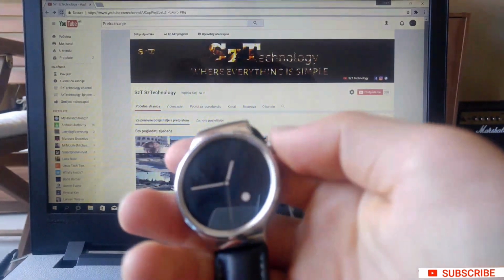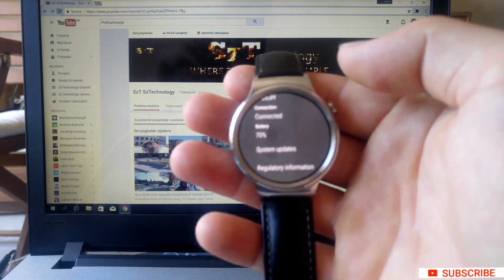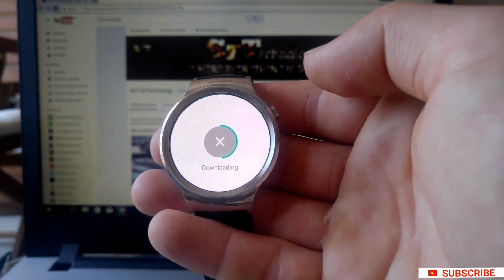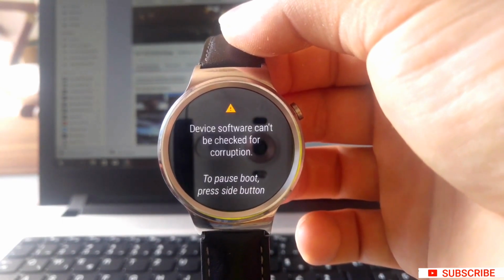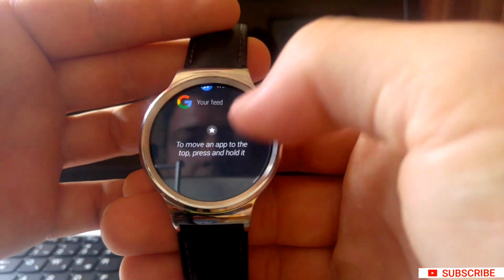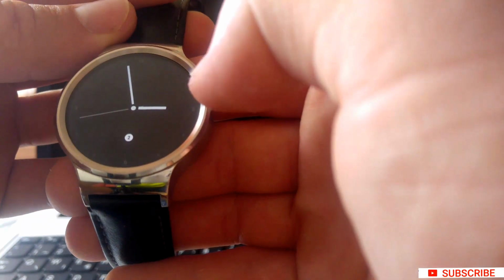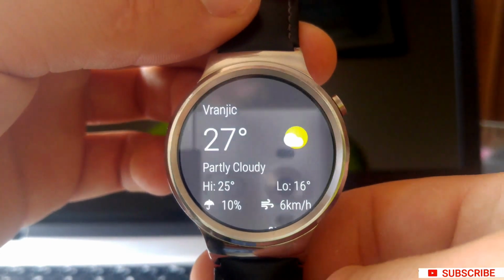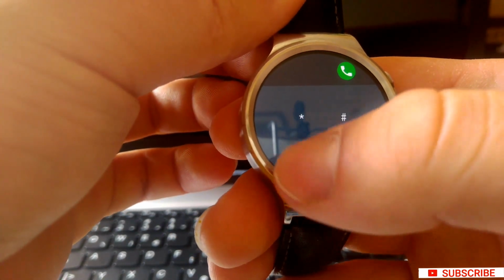OFFICIAL tutorial for LG & HUAWEI smartwatch! How to install android wear 2.0? AW 2.0 Review!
New on Channel: "Should you upgrade to Samsung Galaxy S9 ?"
Hello guys! How are you? Here I am with new easy tutorial!

Fallow me...